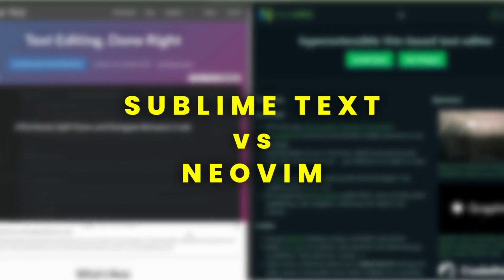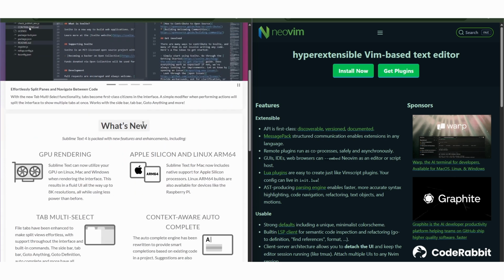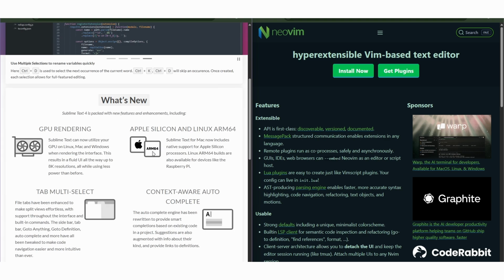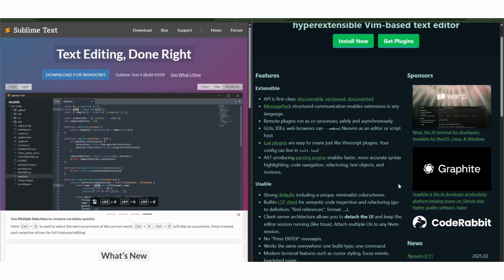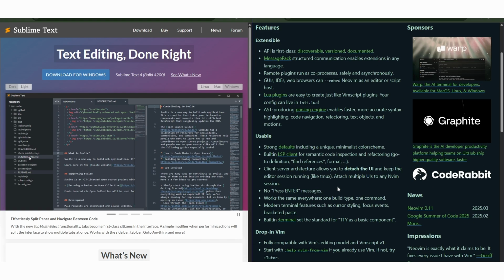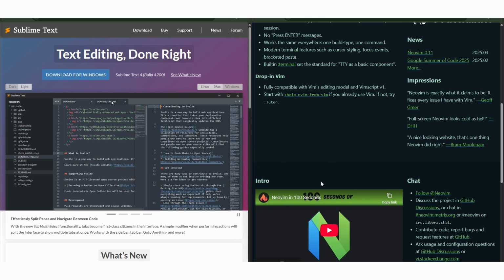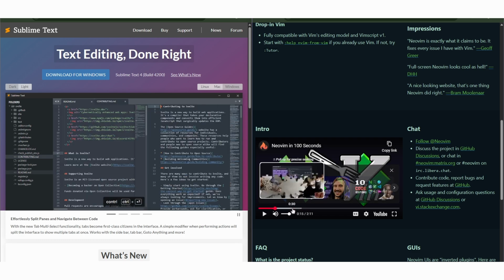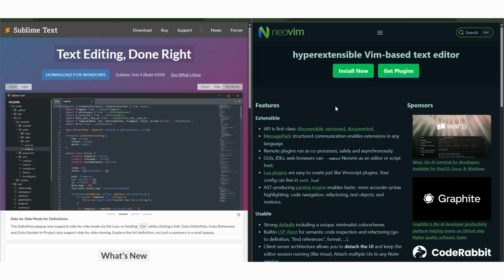SUBLIME TEXT VS NEOVIM | WHICH TEXT EDITOR SOFTWARE IS BETTER? 2026! (FULL GUIDE)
In this video I am going to show you a full comparison of Sublime Text vs Neovim to help you decide which text editor software is better for coding and development. I will break down the differences in performance customization plugin support UI user experience and speed.